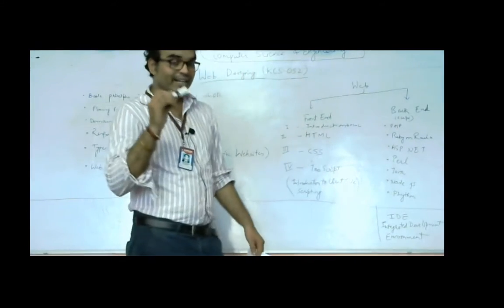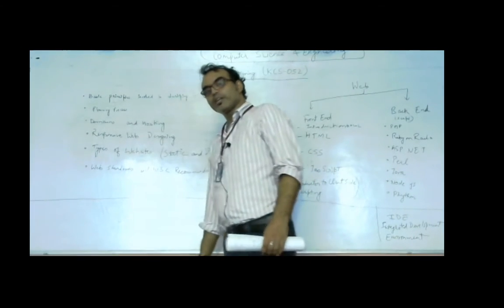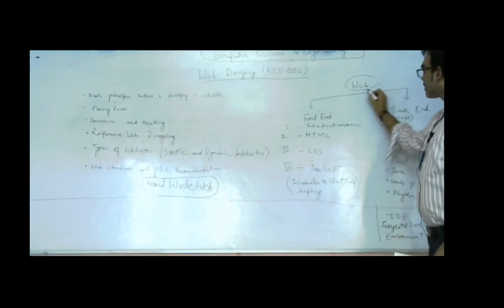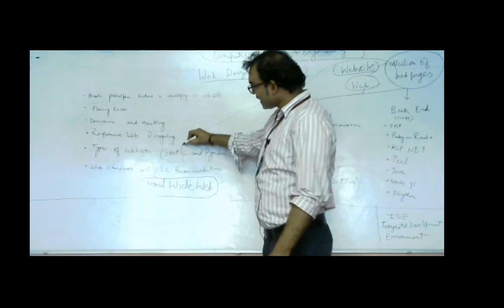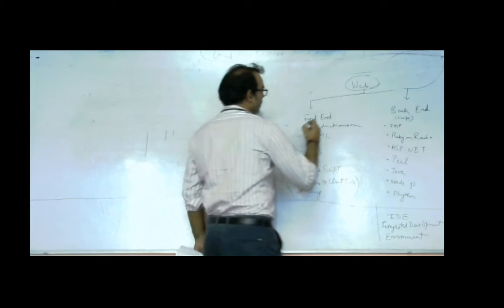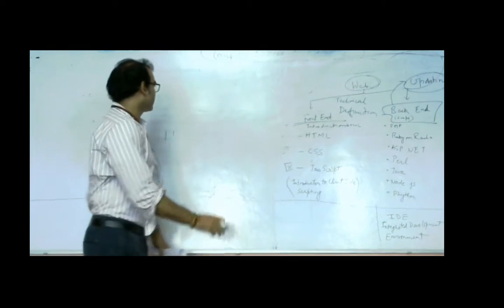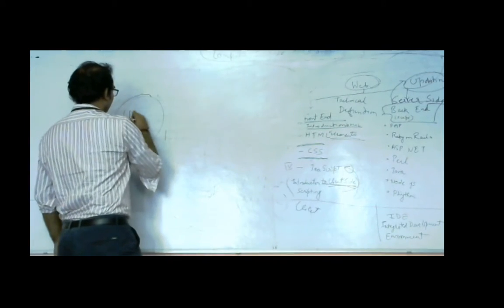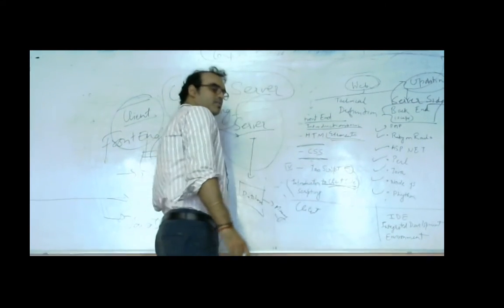Web Designing ,Lecture 1: Introduction to subject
Here we are discussing about the subject